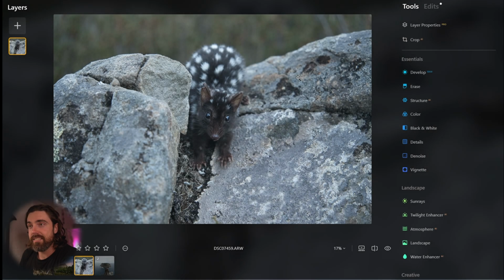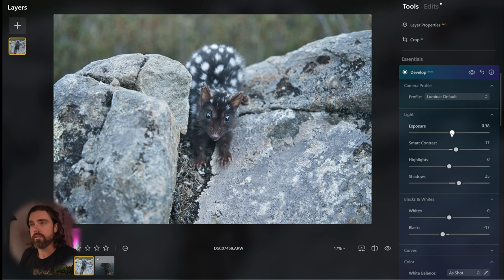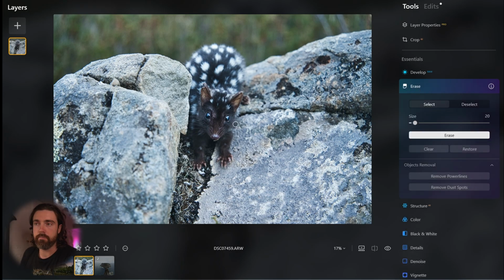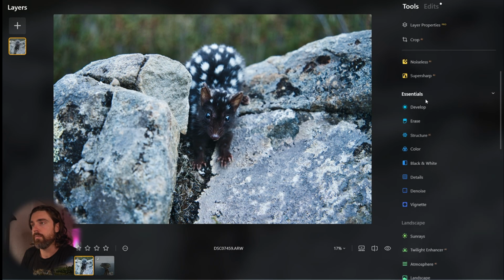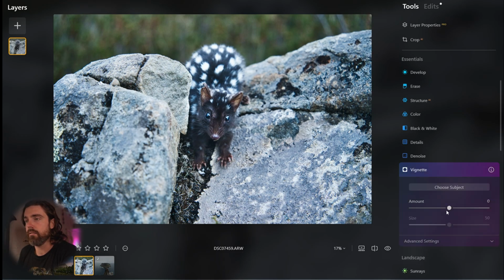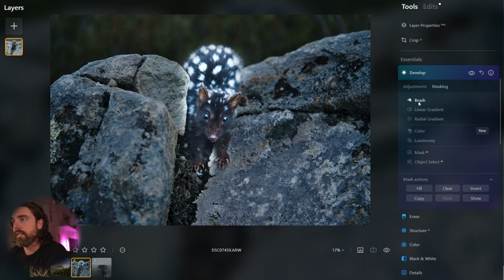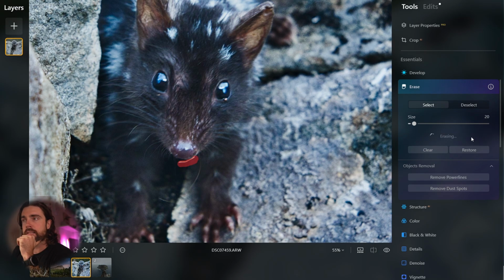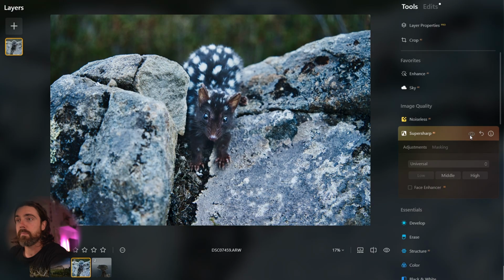How I edited this EXTINCT Animal in Luminar Neo | Single edit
Today I want to take you through how I edited this extinct (on mainland Australia) animal known as an Eastern Quoll, or Quentin as some may call him!
This is photo edit 3/3 in my Single Image Edit series, and I am particularly happy with this one, maybe because of how rare the animal is, maybe not - Let me know down below!